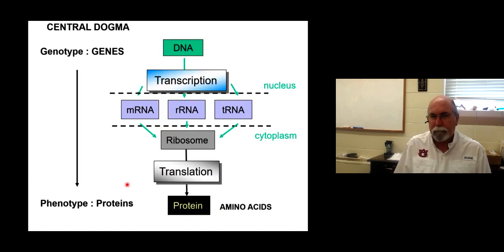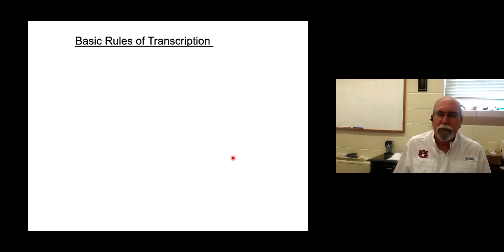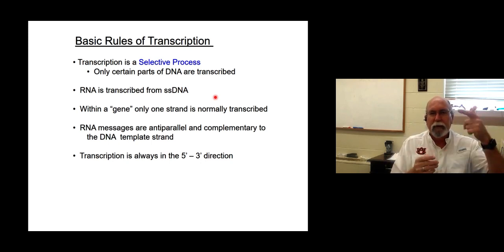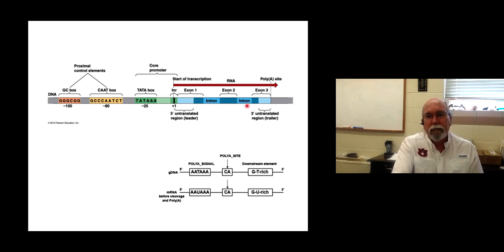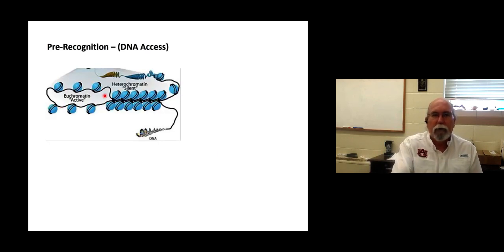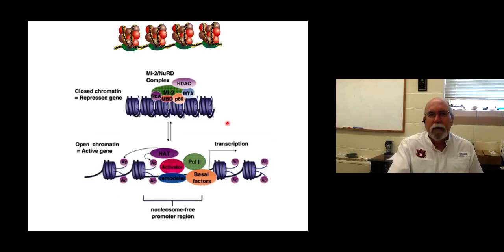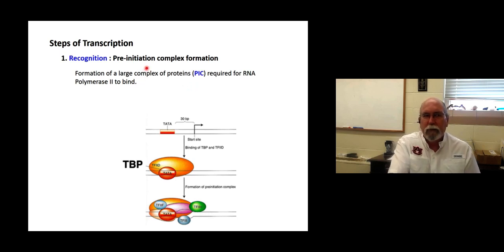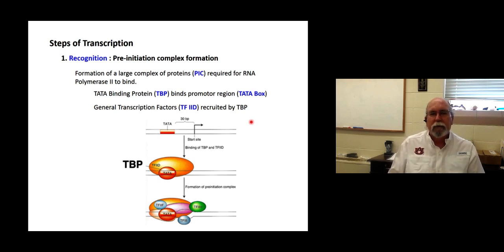GG Transcription Part 1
Simplistic overview of the Translation process to produce mRNA. Start of how Genotype is converted to Phenotype.